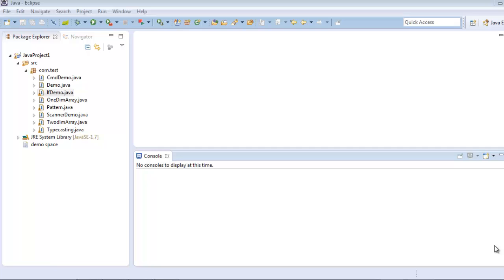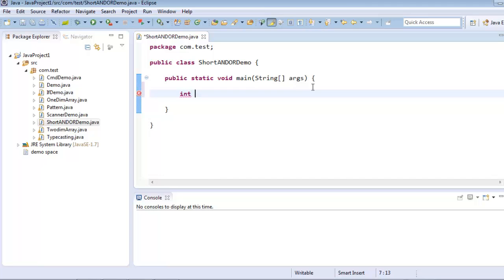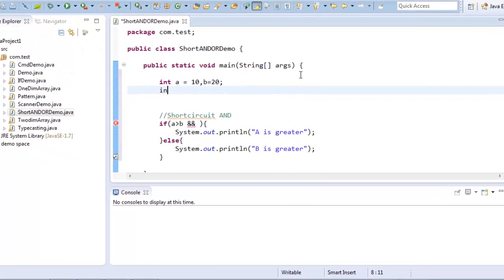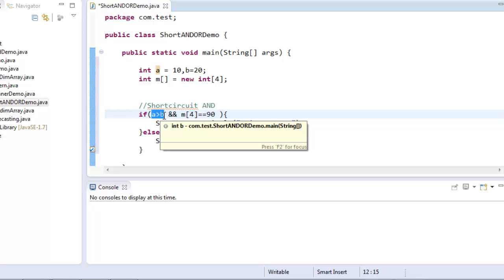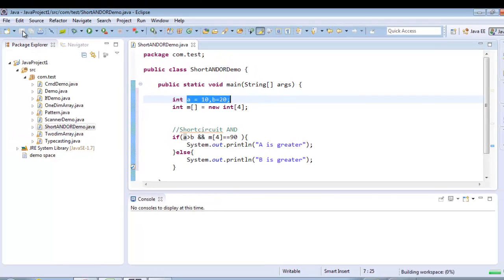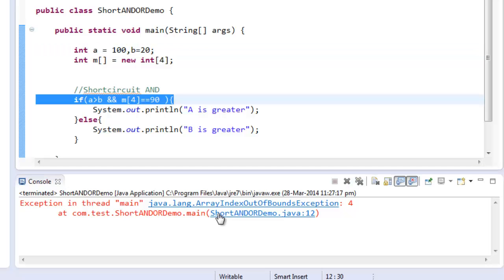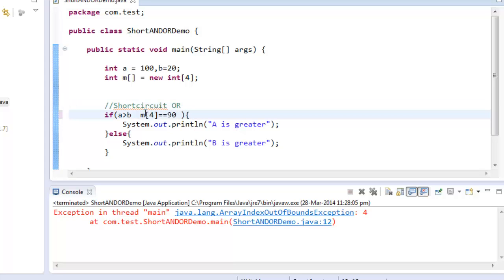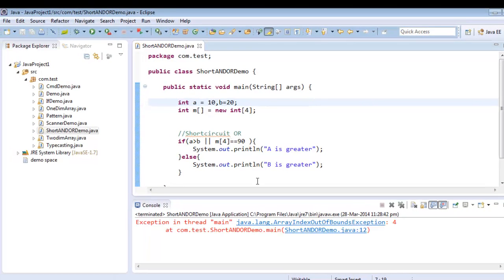Java for Beginners Session-9 Example of shortcircuit AND/OR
This video explains how to use Short circuit AND/OR in java.

Confidence in creating java applications using object oriented concepts
Good Knowledge in Exception Handling
Work with Collection framework needed by the industry
WHAT YOU WILL LEARN:

Importance, uses, strengths, and weakness of the java language
Key object oriented concepts like abstraction, encapsulation, inheritance and polymorphism
Exception Handling techniques in java
Use of static block, variables, method, static import
Working with abstract classes and interfaces
Multithreading concept
Collection framework and use of Wrapper classes
JDBC for connecting with the database
PREREQUISITES:

A basic knowledge in C++ .
Prior experience in any programming language.
COURSE DESIGNED FOR:

Freshers/ Developers who have experience in OOPS but no java experience
OCAJP aspirants
For programmers who want to develop a career in java

COURSE DURATION:

40 Hours

CURRICULUM IS FOR

Freshers who have experience in oops but no java experience
Developers who want to switch to java frameworks
SCJP/OCA aspirants

👋 Hey Coders!